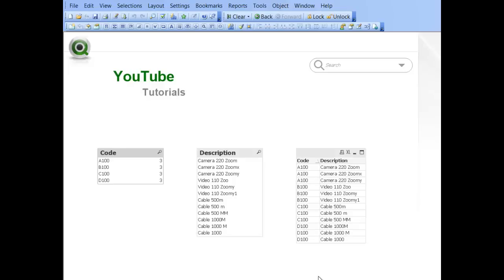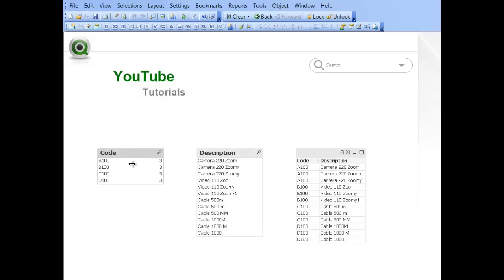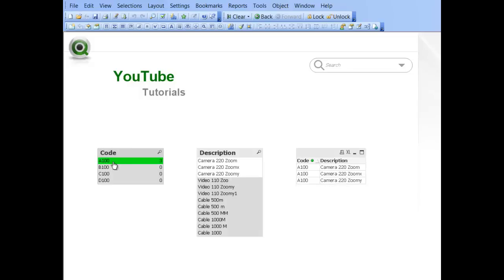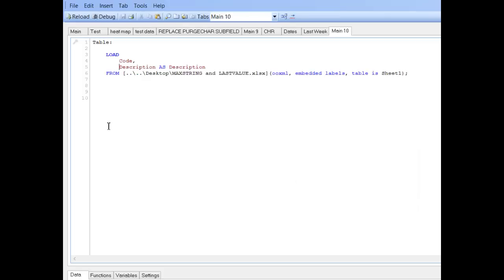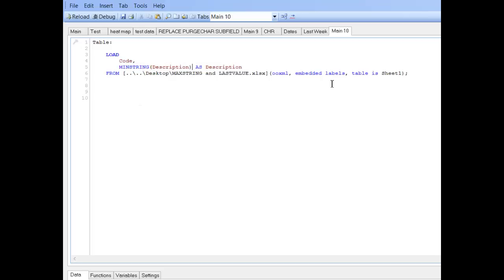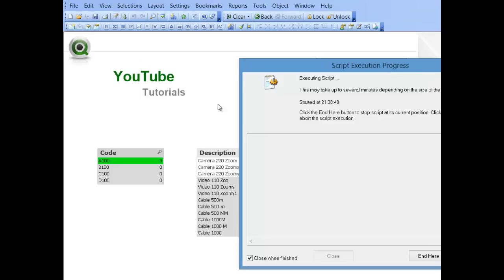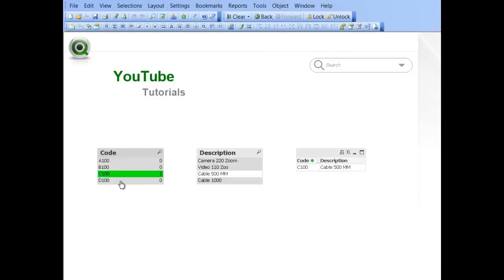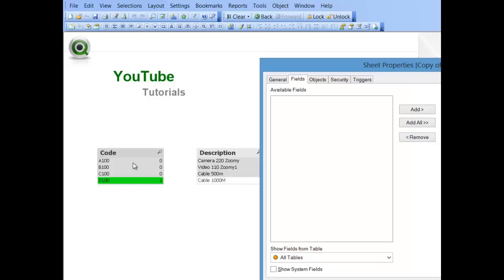Qlikview MINSTRING & MAXSTRING by RFB 153